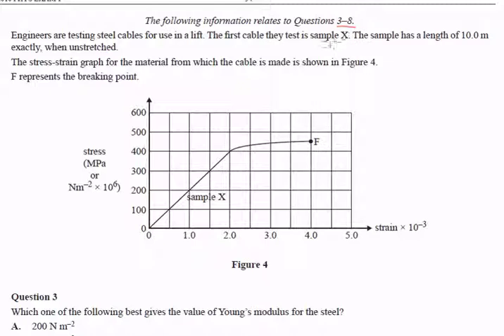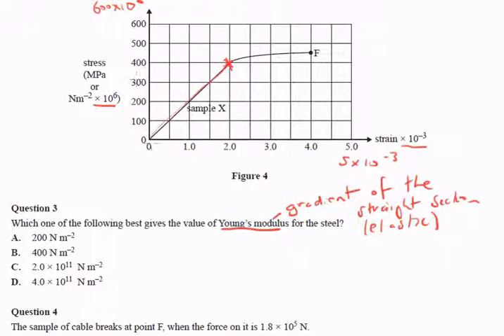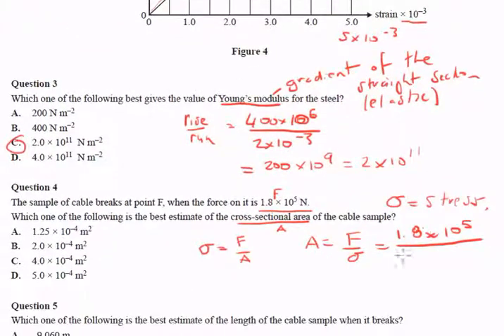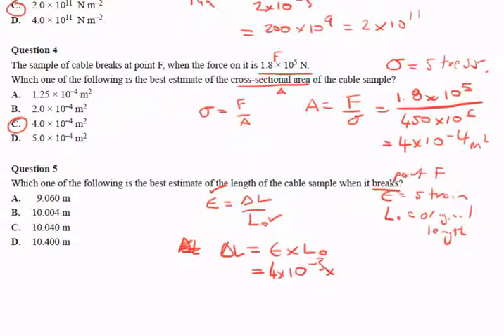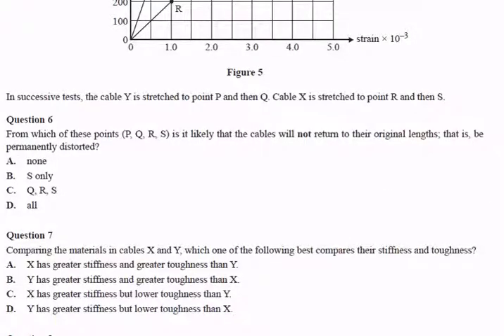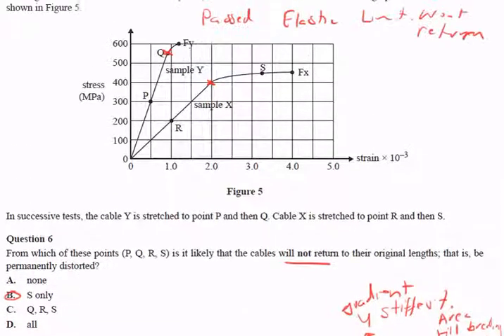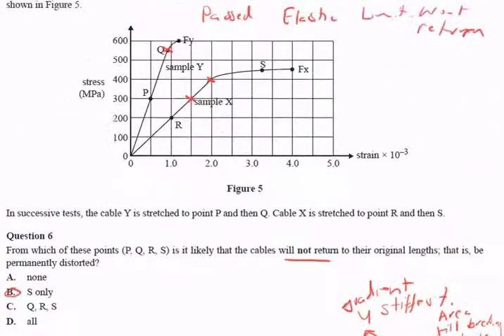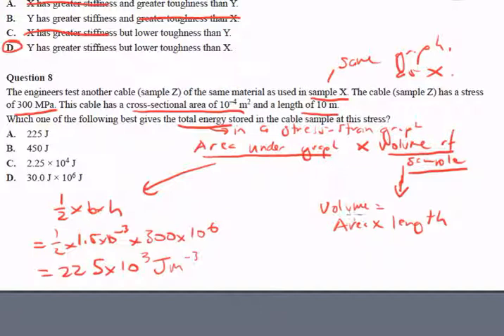VCE Physics 2010. Exam One. Question 3, 4, 5, 6, 7, 8. Materials and Structures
Stress-Strain Graphs